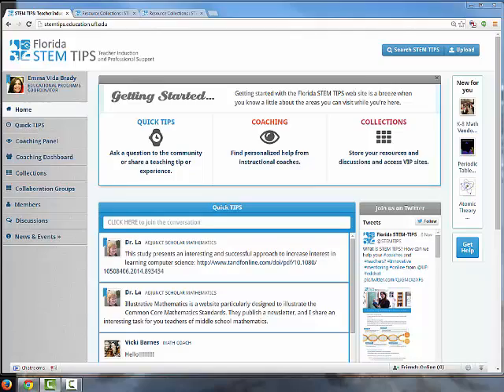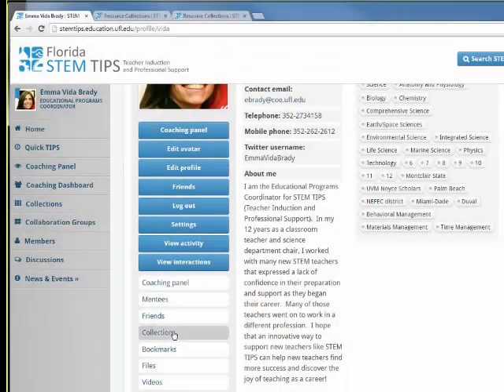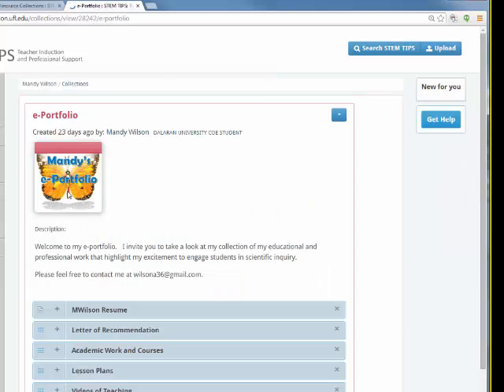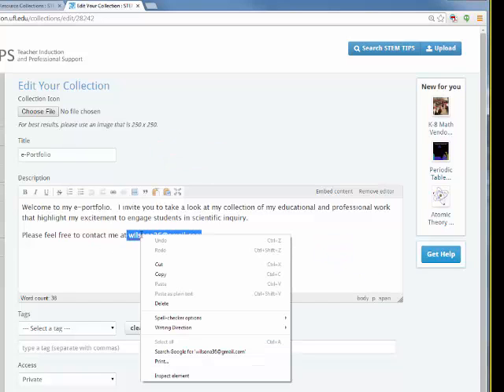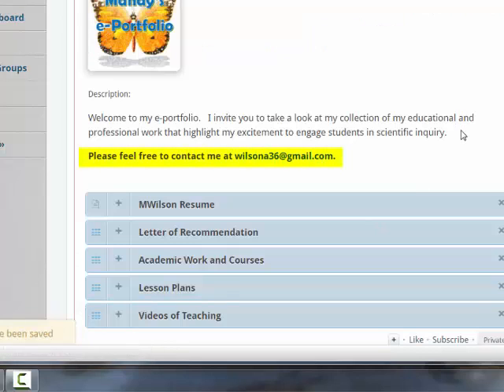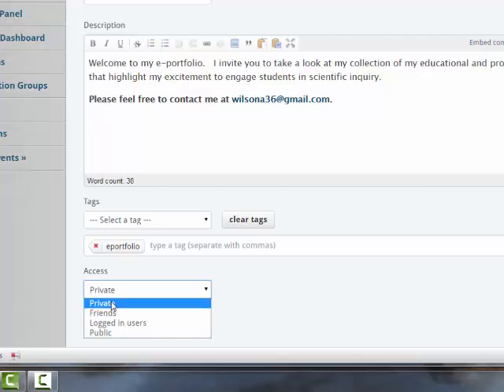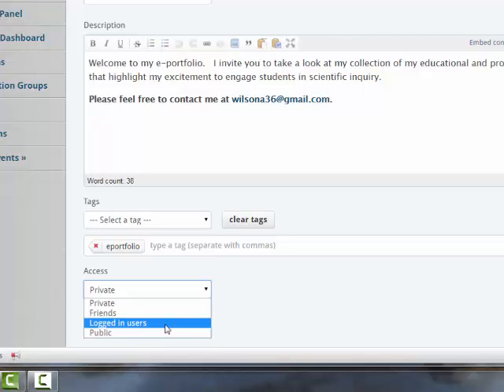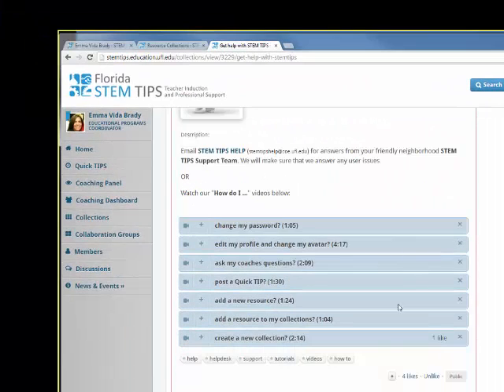Creating and Editing A New STEM TIPS Collection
This tutorial demonstrates how to get started with collections on the platform stemtips.education.ufl.edu.